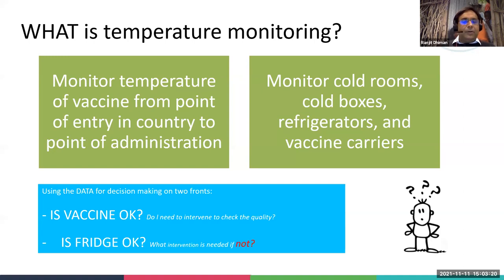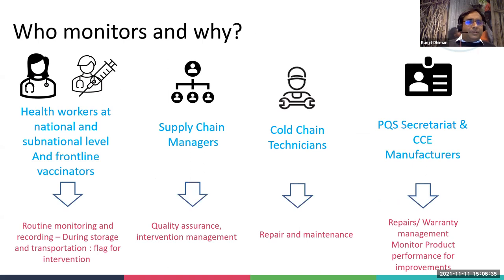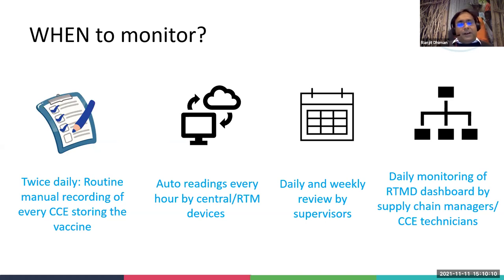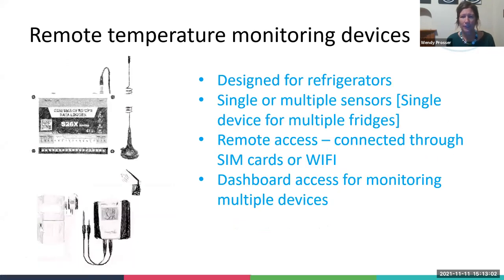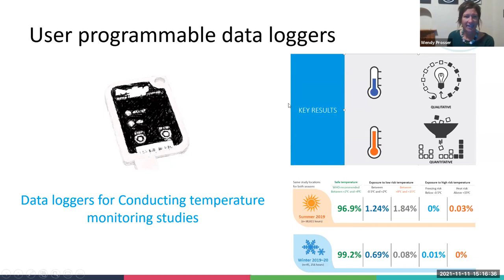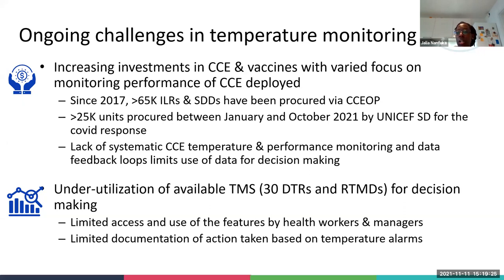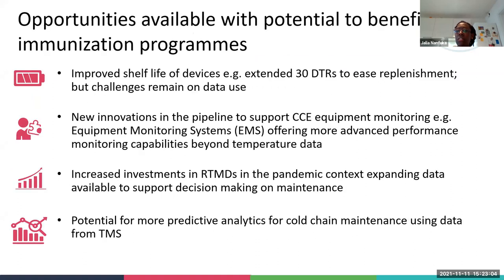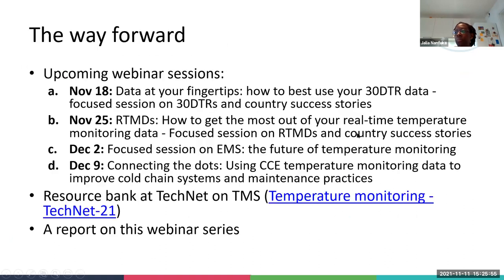Where are we with temperature monitoring of cold chain?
This first session of webinar focuses on objectives of using temperature monitoring devices and expected outcome from the webinar. The session will discuss the current options of temperature monitoring devices, practices and challenges in temperature monitoring.

Presenters:

Jalia Nanfuka, GAVI
Ranjit Dhiman, UNICEF
Wendy Prosser, JSI

This webinar session is the 1st in the series on Temperature Monitoring: Keeping a Cold Chain Cold. More information about the series, and all presentation slides can be found